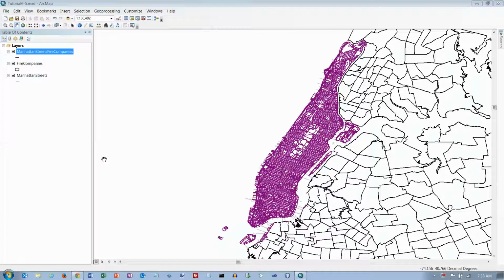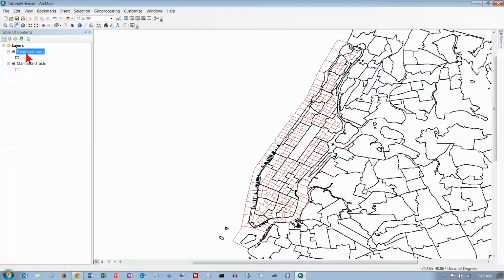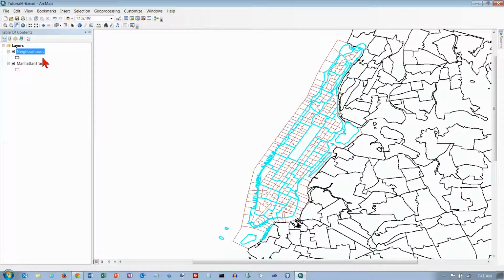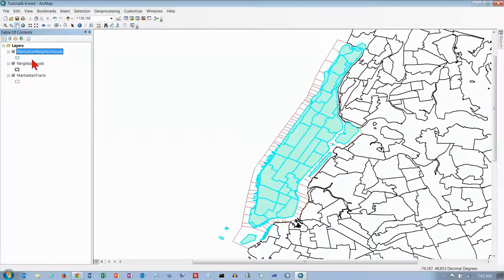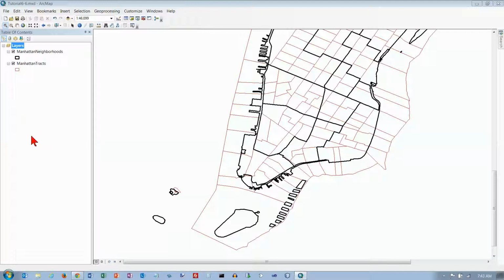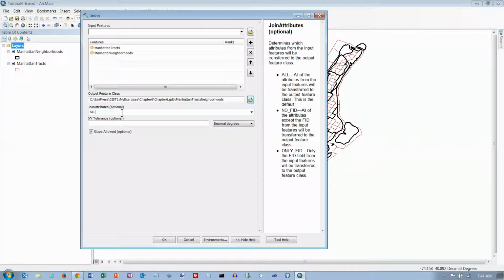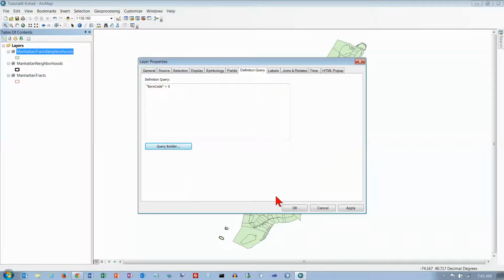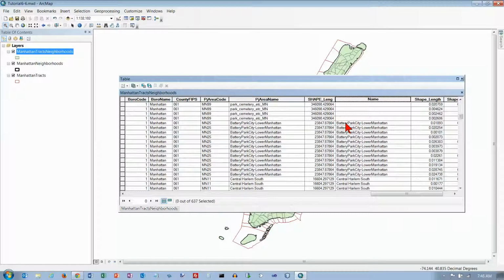ArcGIS 10.1 Tutorial 6-6